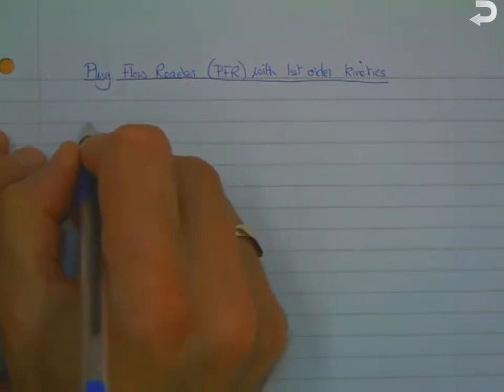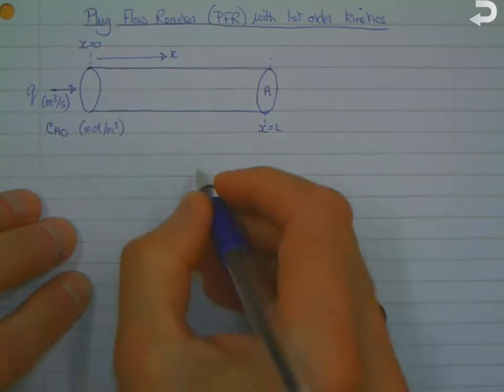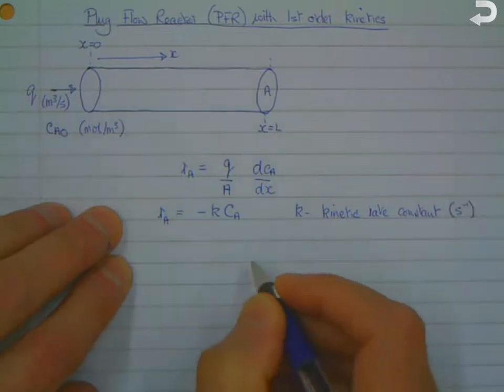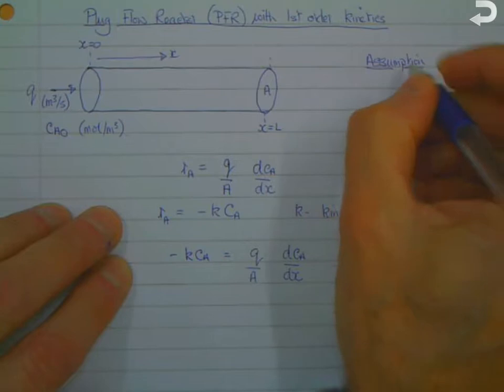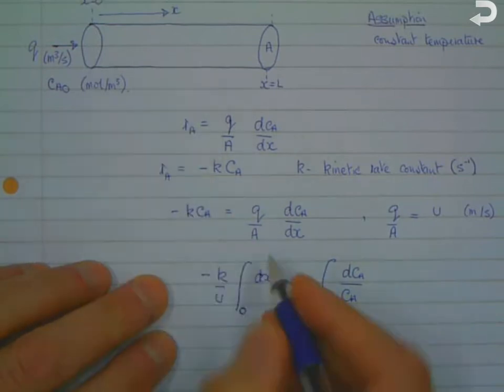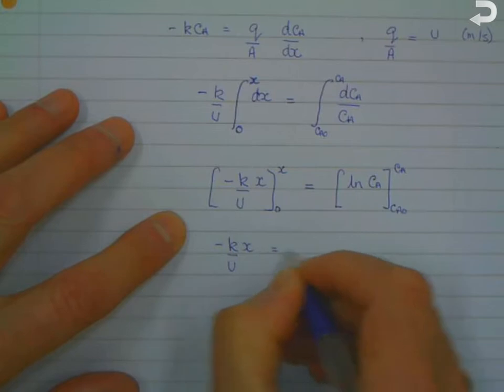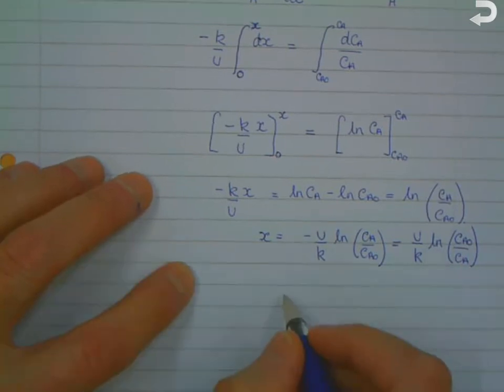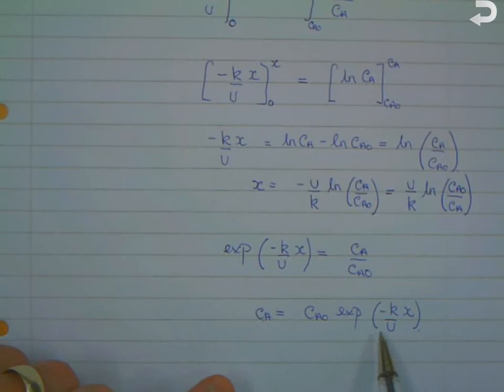Plug flow reactor with first order kinetics (performance equation)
Derivation of the performance equation for a plug flow reactor with first order kinetics.
Presented by Professor Alan Hall, University of Huddersfield